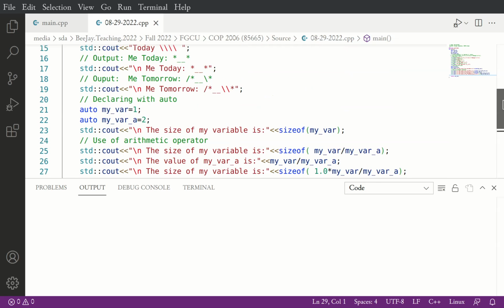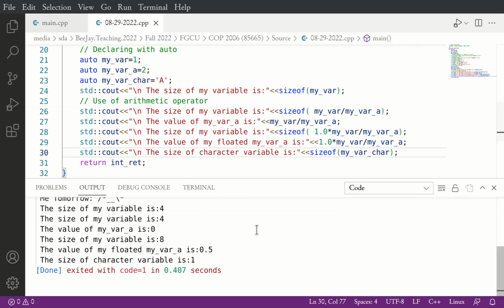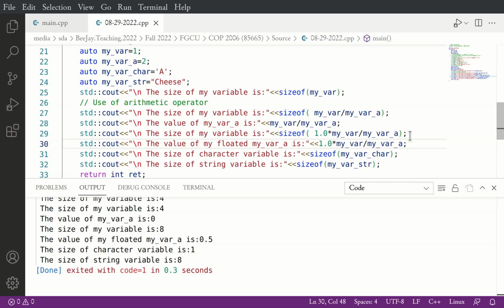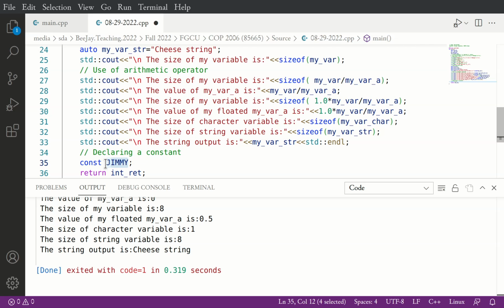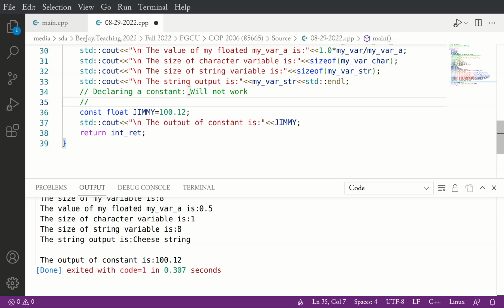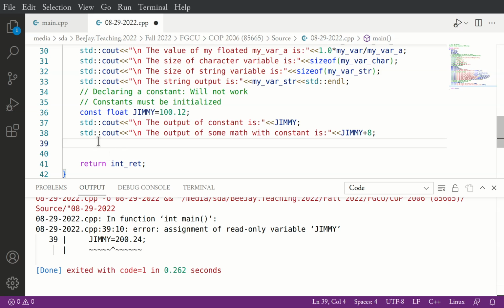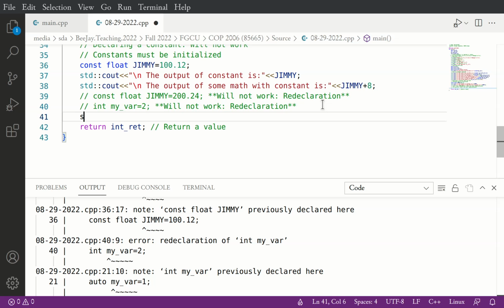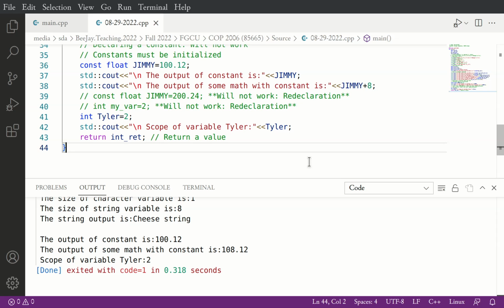Variable Declaration: auto and const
Using auto and const in variable declarations and/or initializations.